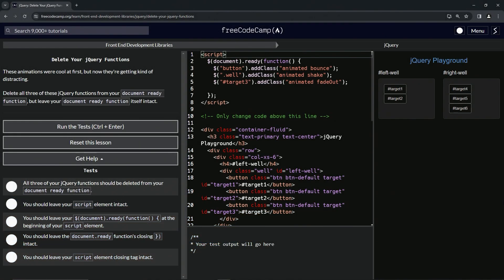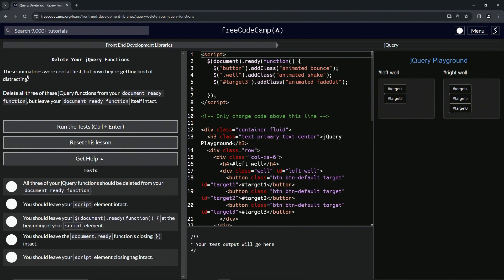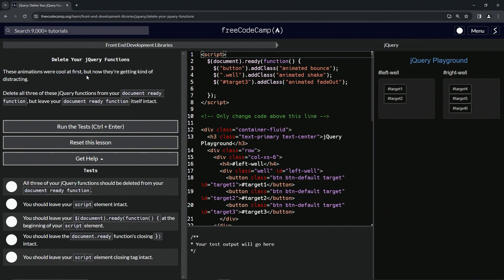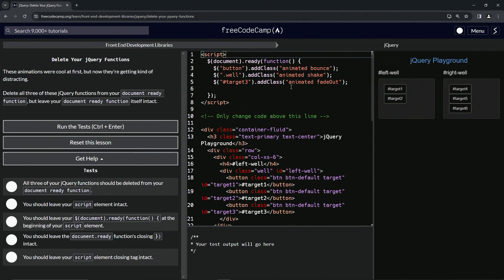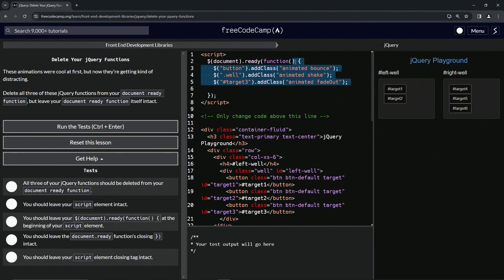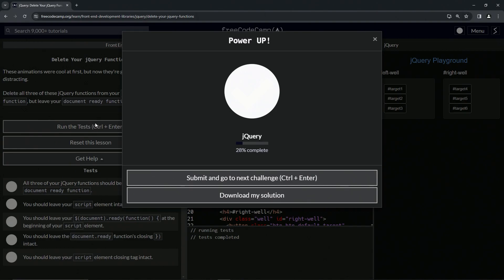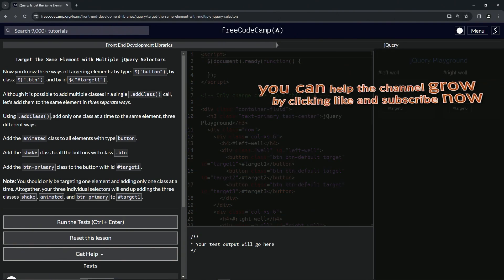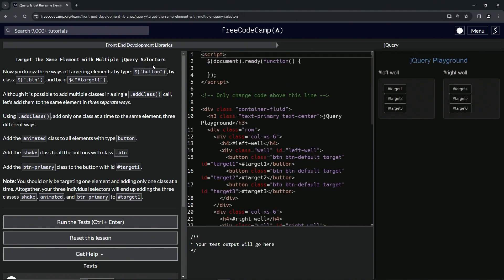Delete Your jQuery Functions | Front End Development Libraries: jQuery | freeCodeCamp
🌟 **"Refining Web Design: Simplifying with jQuery"** 🌟

Welcome to our instructional video where we take a step back to simplify and refine your web design by removing unnecessary jQuery animations. This tutorial is more than just a lesson in coding—it's about understanding the balance between interactivity and user experience in web design.

🔢 **The Importance of Minimalism in jQuery and Web Design**:

Explore the concept of minimalism in web development and the impact of removing excessive animations for a cleaner, more user-friendly interface. This tutorial will guide you through the process of evaluating and editing your jQuery code, emphasizing the significance of a clutter-free and streamlined user experience.

📚 **Practical Exercise: Cleaning Up Your jQuery Code**:

Join us in this hands-on session focused on decluttering your web pages by removing specific jQuery functions. Perfect for those who wish to enhance the user experience of their site, this tutorial will demonstrate how to delete certain jQuery animations while keeping the core document ready function intact. Learn the value of a more focused and less distracting web design.

📘 **Connect with Our Community of Thoughtful Web Developers**:

Each lesson, including this one on refining your jQuery code, is a step towards mastering the art of creating user-friendly websites. Support our community by liking this video and sharing it with others interested in practical, minimalistic web design approaches.

📜 **Begin Your Journey in Simplified Web Design Today**:

Embrace the 'Delete Your jQuery Functions' challenge and share your experiences in the comments. Let's create an environment where we can all grow as developers, appreciating the beauty of simplicity in web design.